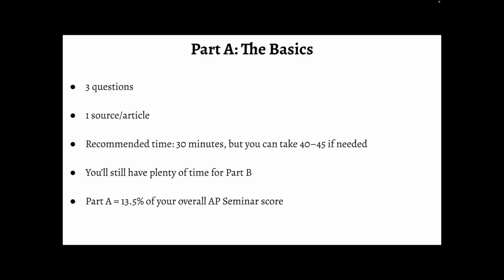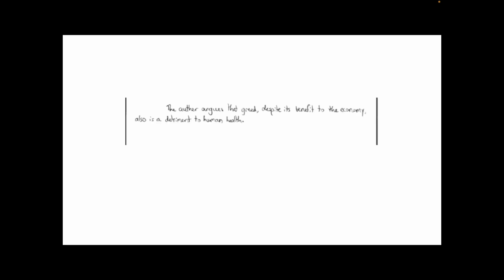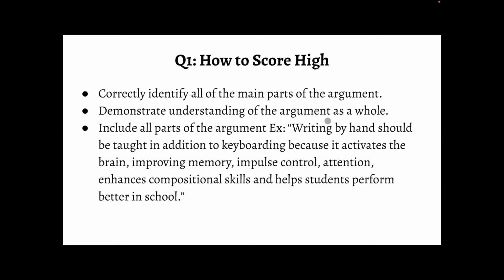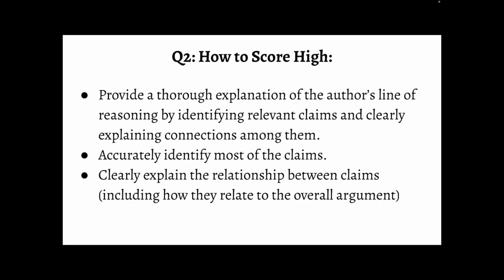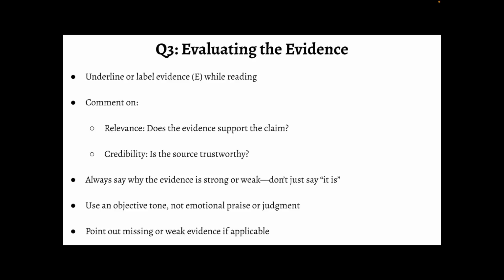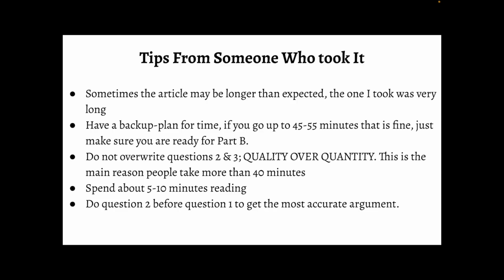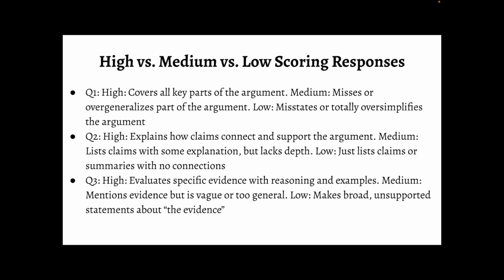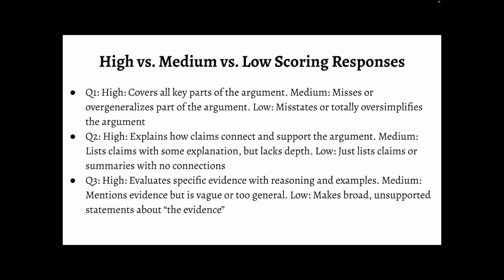AP Seminar EOC Part A Guide MTHS